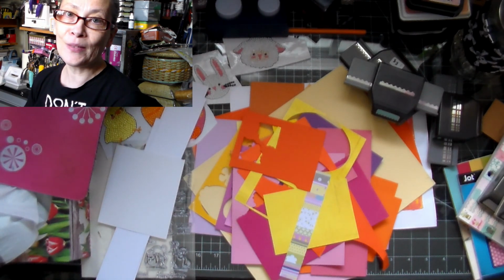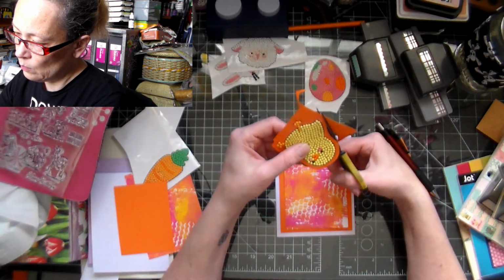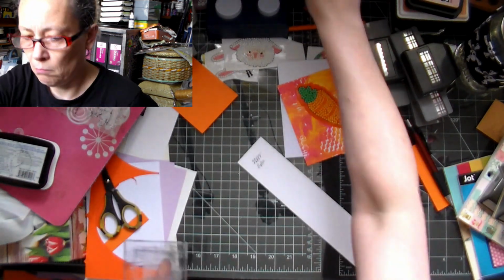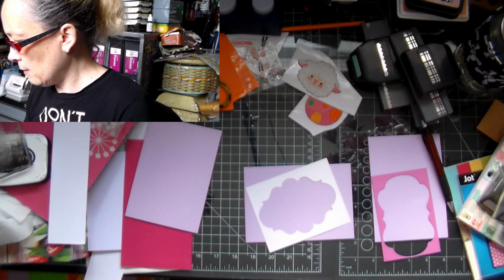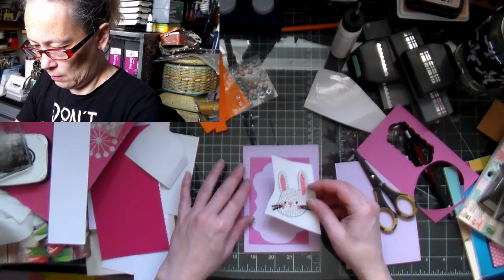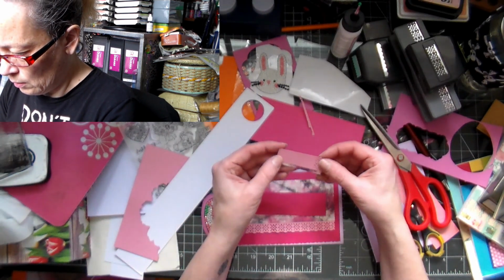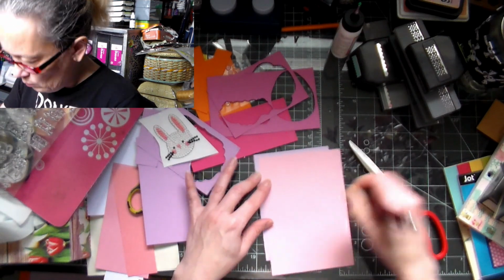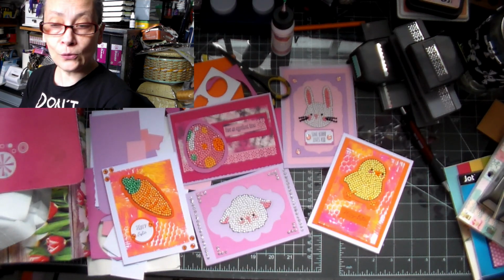Using your stash or scraps cards wk154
I wanted to use the beautiful stickers for Easter for cards this Monday.  I hope you will like watching this.  And you can find the ones that I used below.

Snail mail:
CP 43530 Roxboro DDO
Dollard-des-ormeaux, QC
H8Y 3P4
Canada

summer smile
Soho
Hopeful Freedom
Downpour
Crawdad
Dog and Pony show
Kontinuum
Rural stride
Sleepy Jack